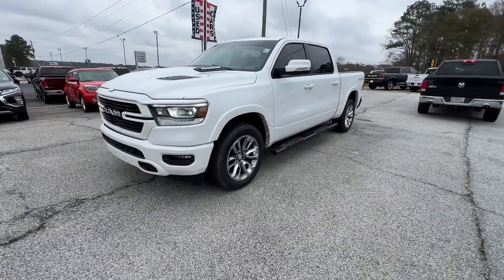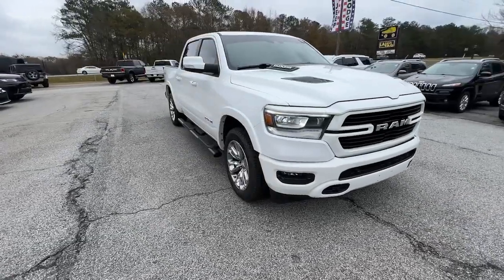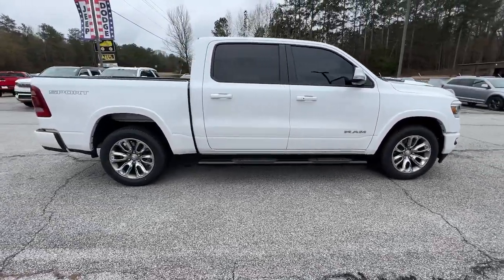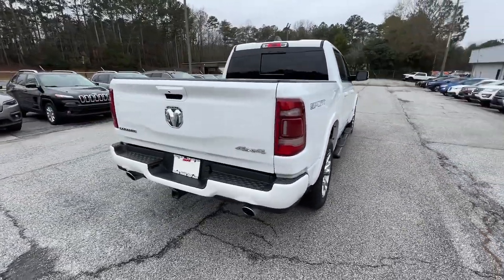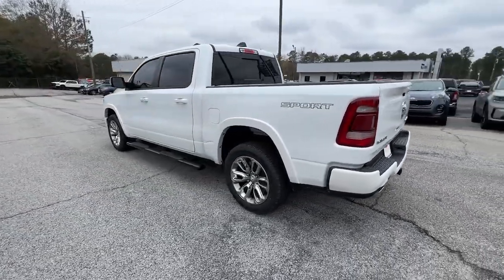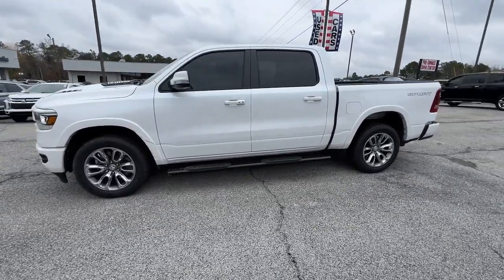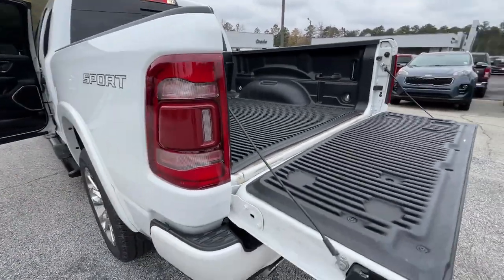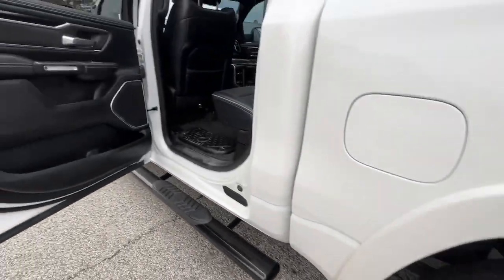2020 Ram 1500 Griffin, Covington, Newnan, Thomaston, Macon, GA UR33463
Bright White Clearcoat Used 2020 Ram 1500 Laramie available in Griffin, Georgia at Cronic Chrysler Dodge Jeep Ram. Servicing the Covington, Newnan, Thomaston, Macon, GA area.